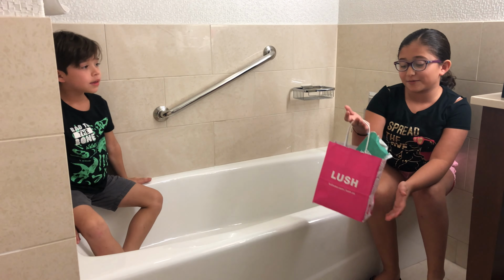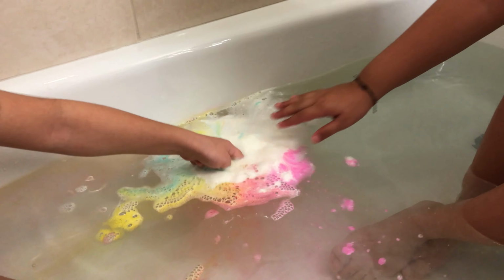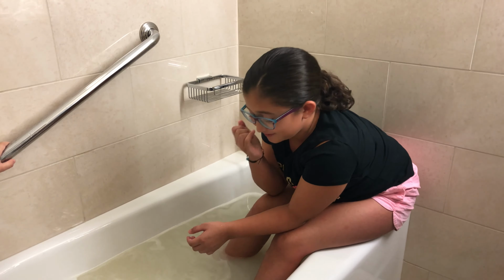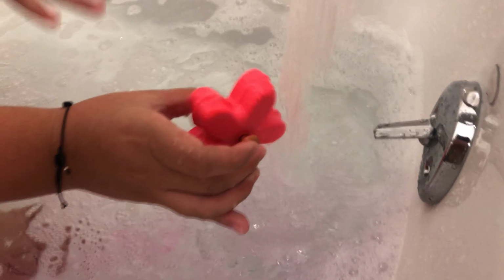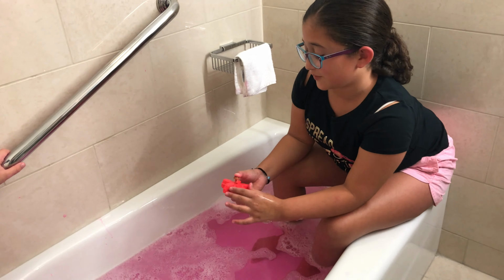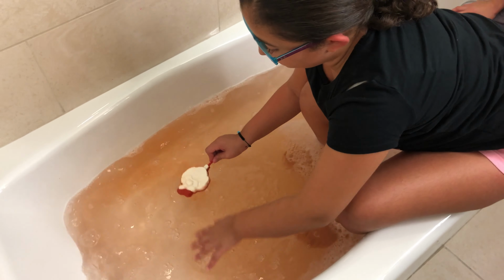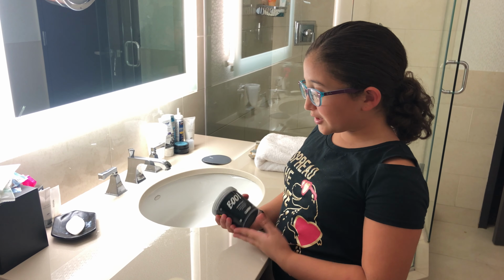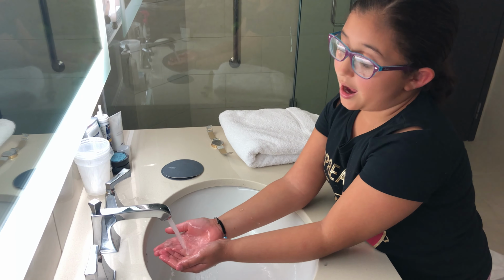Lush Holiday Items